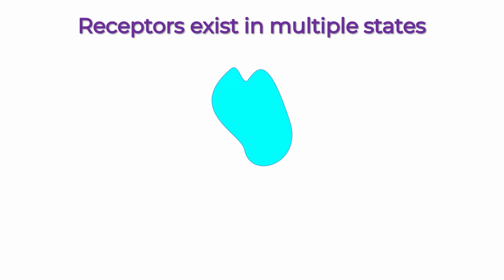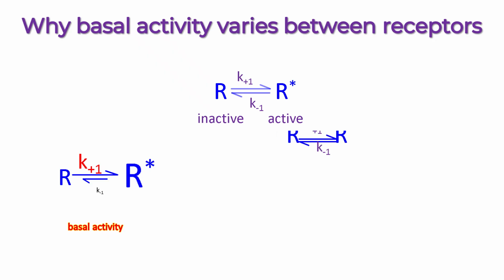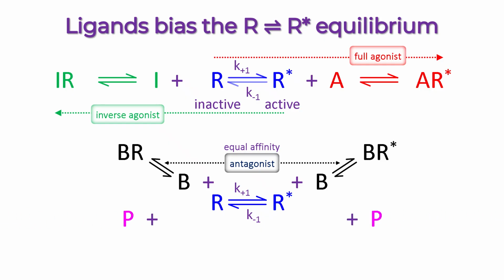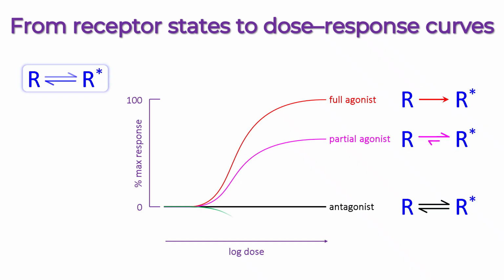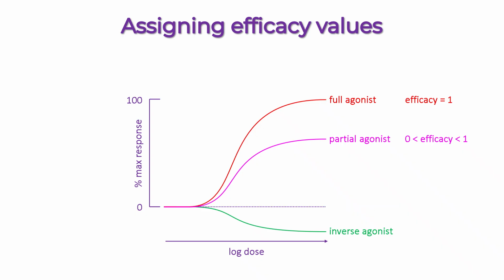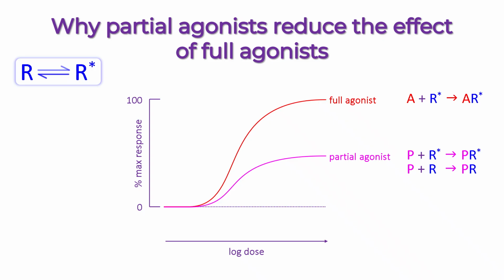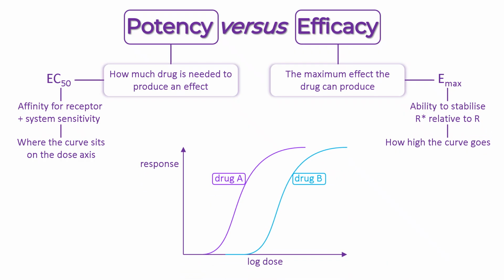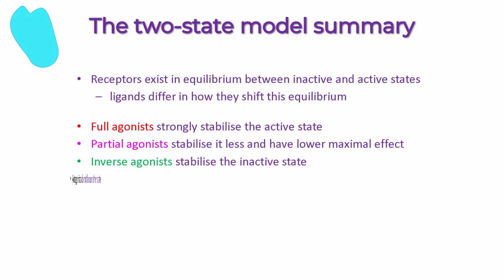Two-State Model of Drug–Receptor Interactions: Potency & Efficacy Explained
This lecture explains the difference between potency and efficacy using the two-state model of drug–receptor interactions.

You’ll learn how receptors exist in equilibrium between inactive and active states, how full and partial agonists differ in their ability to stabilize the active state, and why a drug’s potency does not predict its maximum effect.
The video uses dose–response curves to clarify common misconceptions and shows why a more potent drug is not necessarily more efficacious.
This content is designed for students of pharmacology, medicine, nursing, pharmacy, and biomedical sciences, and assumes a basic familiarity with receptor theory.
Topics covered:
– Two-state receptor model
– Full vs partial agonists
– EC₅₀ and Emax
– Potency vs efficacy
– Interpreting dose–response curves

00:00 - The two-state model introduction
00:27 - Receptors exist in multiple states
01:25 - Why basal activity varies between receptors
03:08 - Ligands bias the R ⇌ R* equilibrium
04:54 - From receptor states to dose–response curves
07:08 - Assigning efficacy values
08:49 - Why partial agonists reduce the effect of full agonists
10:02 - Potency versus  Efficacy
12:19 - The two-state model summary